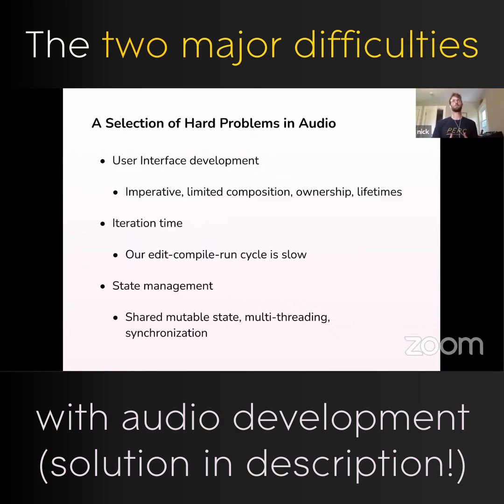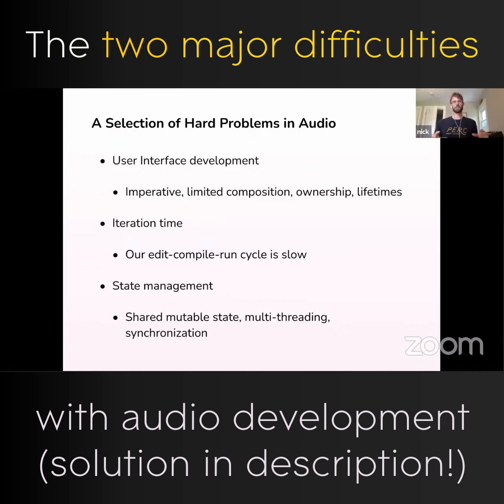What are some of the biggest challenges in audio software development?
What are some of the biggest challenges in audio software development?  Nick Thompson (Elementary / Creative Intent) gives us his perspective!